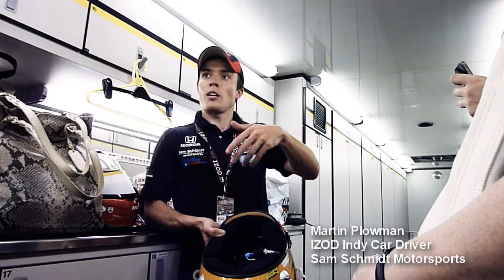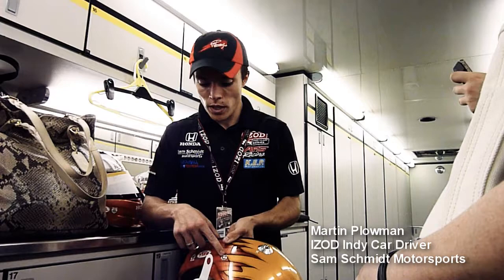Martin Plowman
Indy car driver Martin Plowan explains the safety features of an Indy Car helmet.